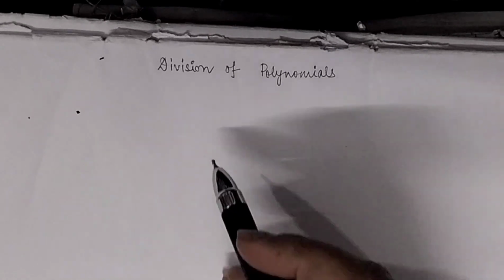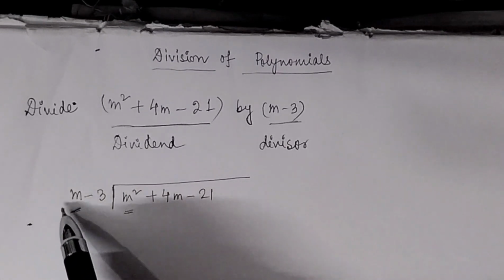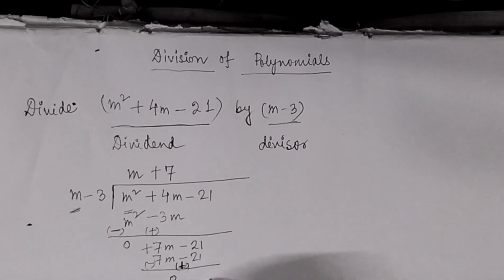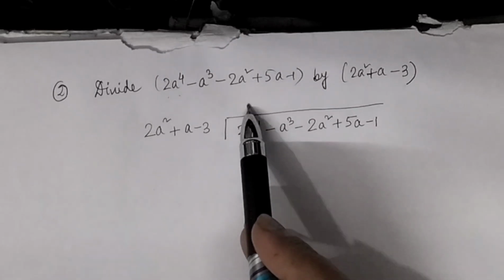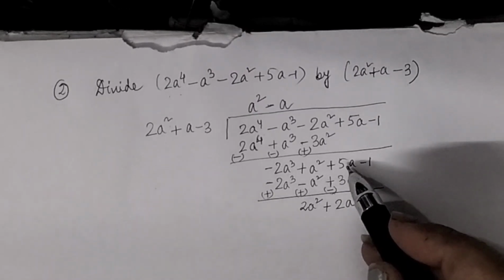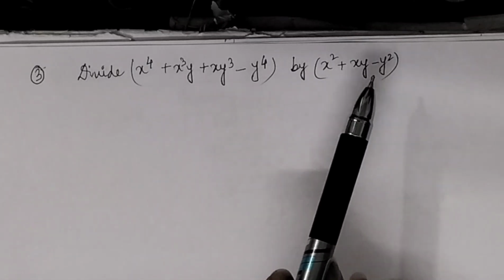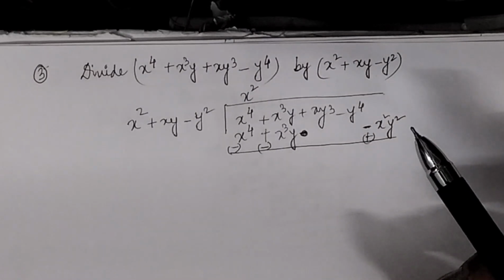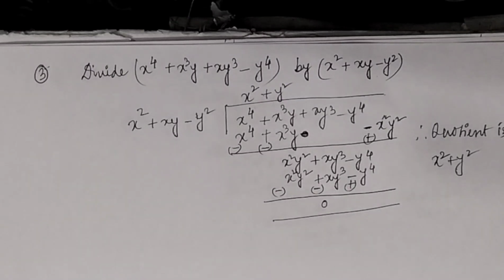Division of Polynomials (Class VIII)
Here we shall learn the steps to be followed for dividing a polynomial by the other polynomial.